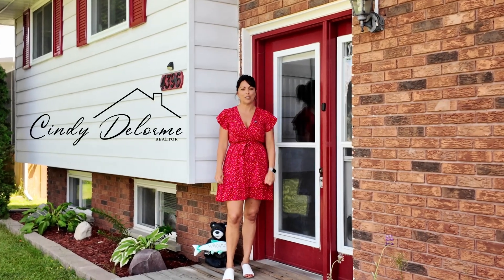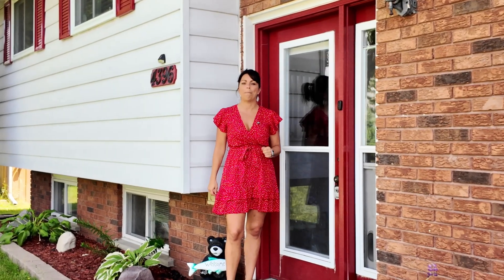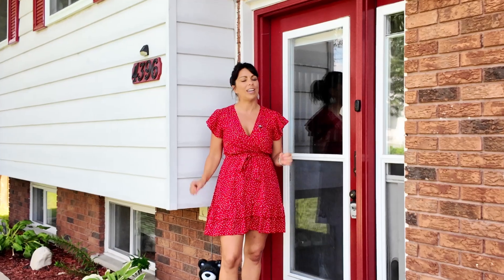4396 Chenier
Discover this delightful 3+1 bedroom home in the heart of Hanmer, offering a blend of comfort and style perfect for family living.Step inside to a warm and inviting atmosphere. The main floor features a well-equipped kitchen, complete with appliances, ensuring everyday living is a breeze. Upstairs, you'll find three spacious bedrooms that cater to all your needs. The lower level is a cozy retreat with a versatile fourth bedroom and a rec room featuring a beautiful gas fireplace surrounded by stone, perfect for relaxing and unwinding. The 1.5 bathrooms are thoughtfully designed to suit busy family life.The outdoor space is a true highlight. Enjoy sunny days on the deck, watch the kids play on the play structure, or take advantage of the two sheds for all your storage needs. The home's curb appeal and well-maintained landscaping make a great first impression. Located in a friendly neighbourhood, you'll have easy access to schools, parks, shops, and restaurants. Everything you need is within reach, making this home not just a place to live, but a place to create lasting memories. Don't miss the chance to make this charming Hanmer home yours. Schedule a viewing today and see all it has to offer.